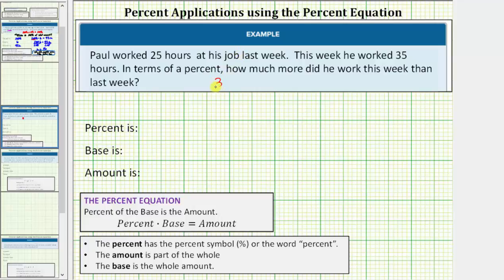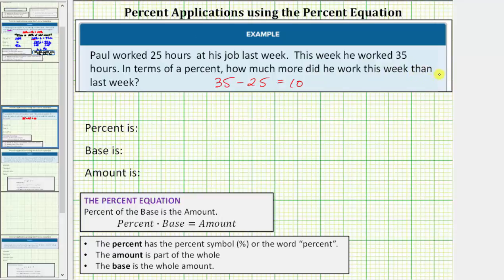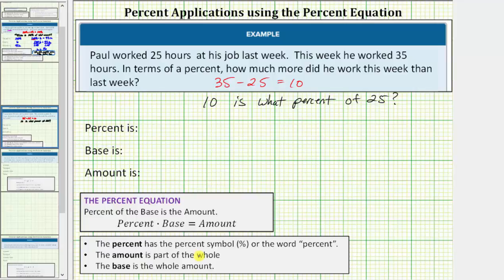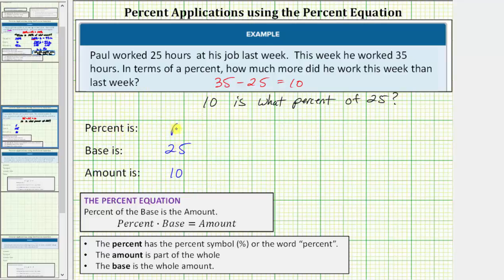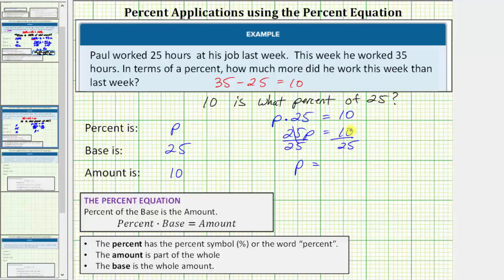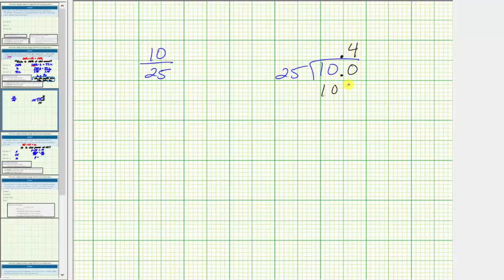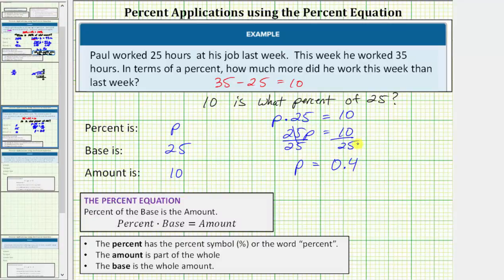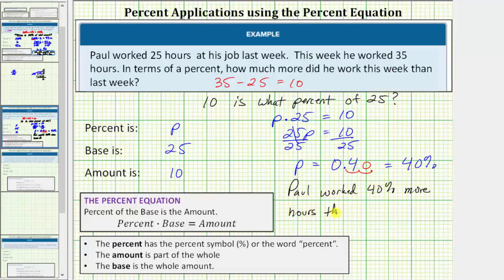Find a Percent of Increase Using a Percent Equation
This video explains how to solve a percent application problem using a percent equation.